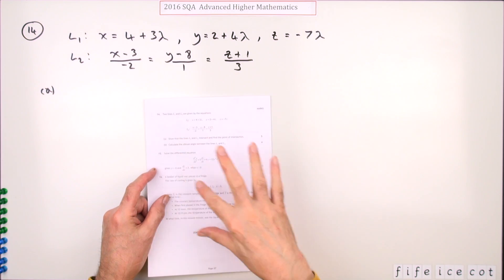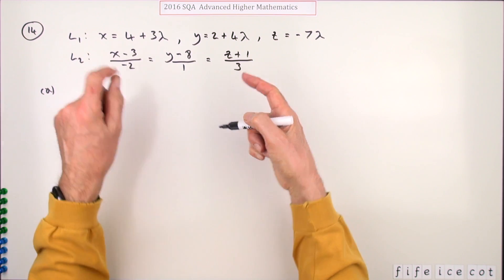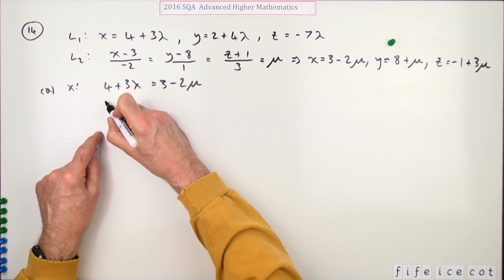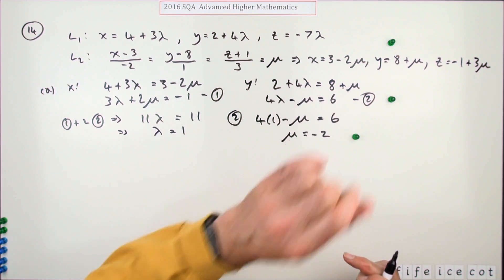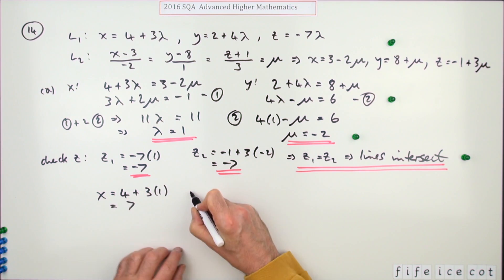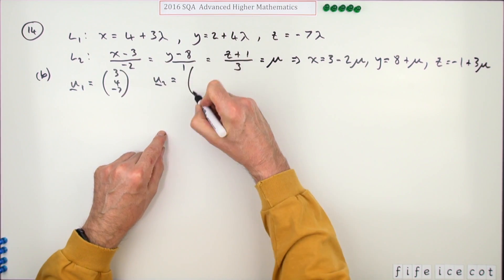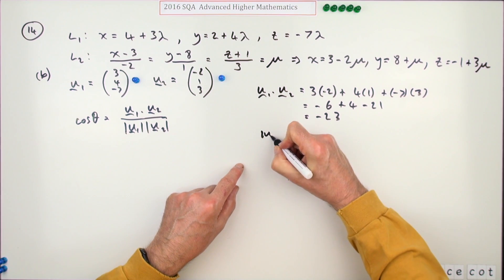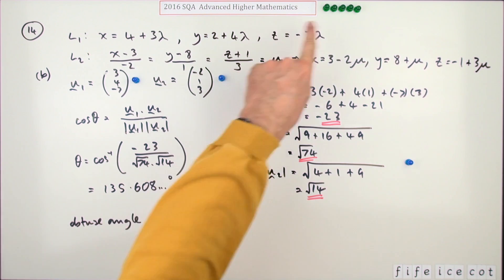2016 SQA Advanced Higher Mathematics No. 14 Intersection of 3D Lines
Given the equations of two lines in 3D space, find the point of intersection, and the obtuse angle between them.